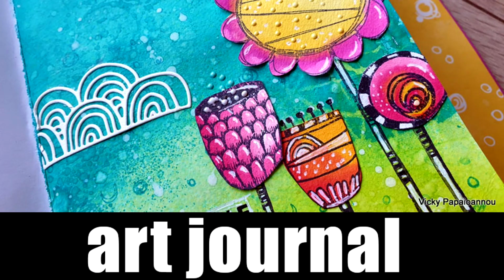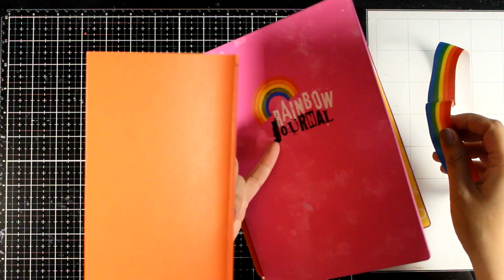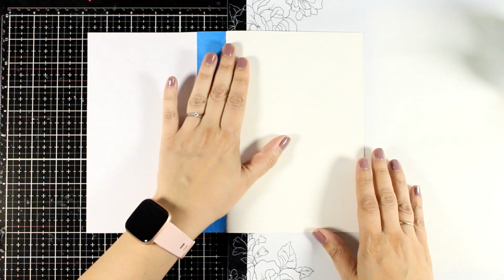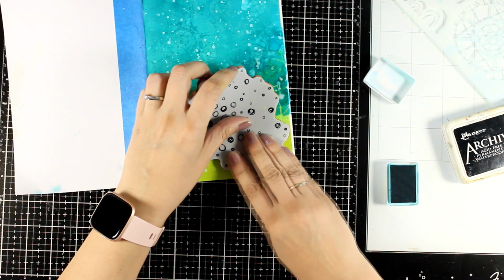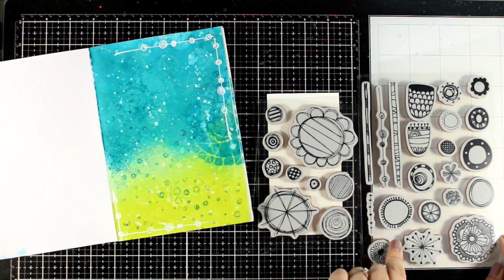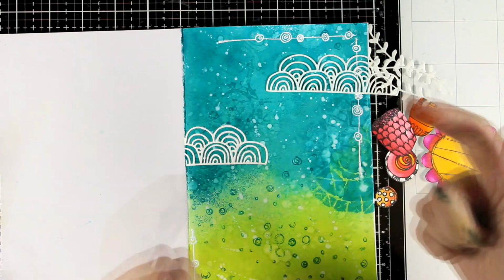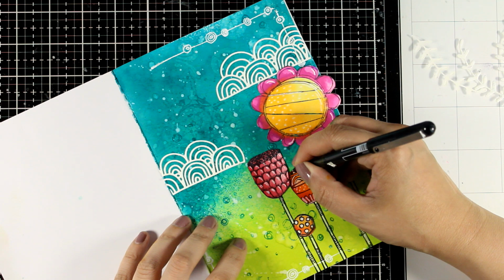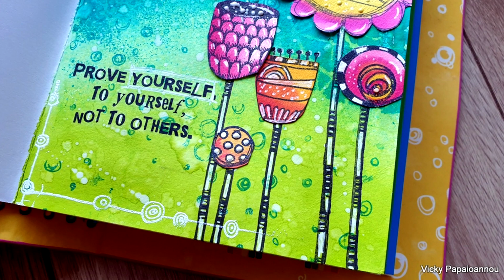art journal page - bright and colorful